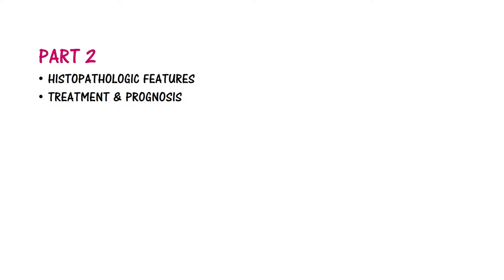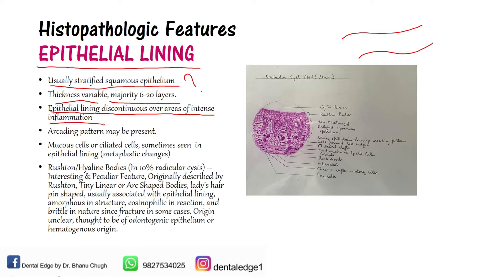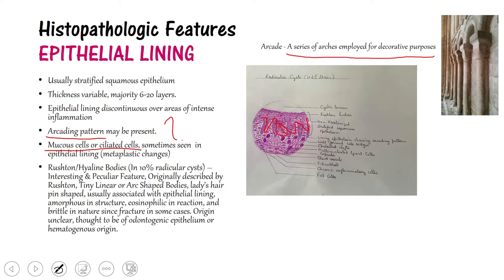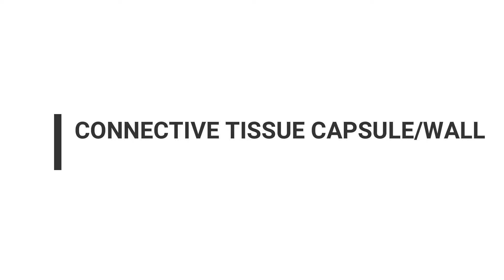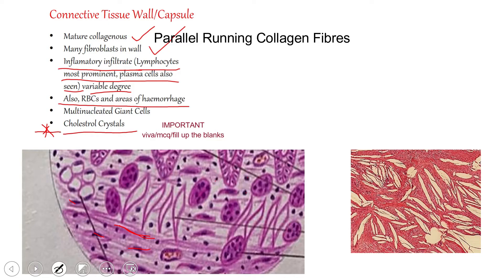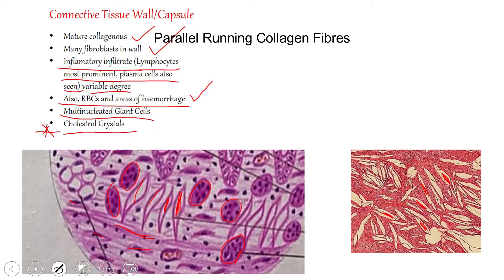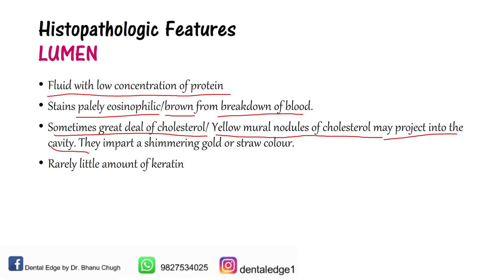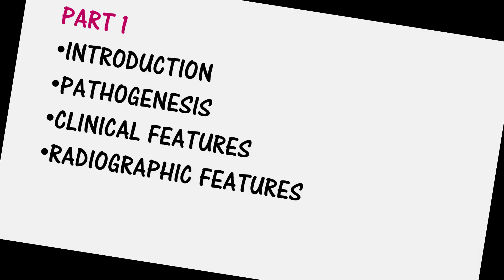RADICULAR CYST HISTOPATHOLOGY! PART 2 I ORAL PATHOLOGY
Books Reffered:-
Shafer's Textbook Of Oral Pathology new addition
Shafer's Textbook of Oral Pathology 5th edition
Cysts of the Oral and Maxillofacial Regions Mervyn Shear

0:00 - Introduction
0:54 - Histopathologic Features
6:15 - Treatment & Prognosis

Attribution For Lecture Radicular Cyst:-
Mikael Häggström, M.D. - Author info - Reusing imagesMikael HäggströmConsent , CC0, via Wikimedia Commons